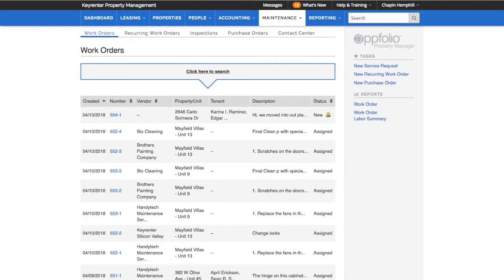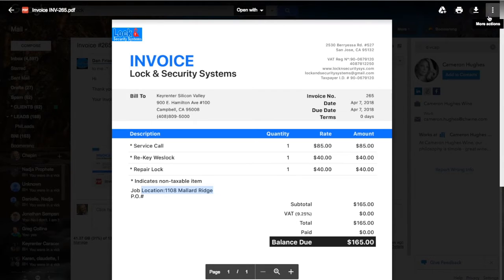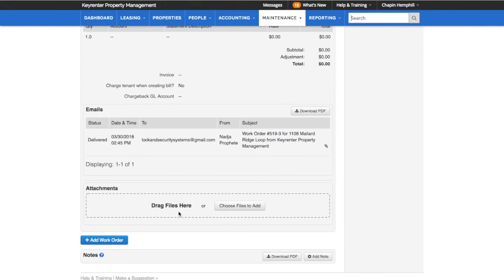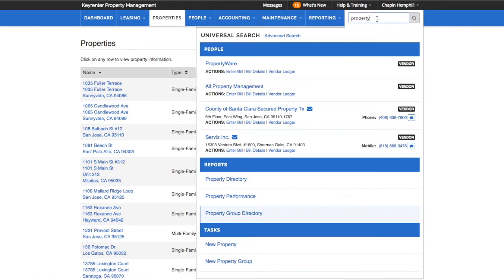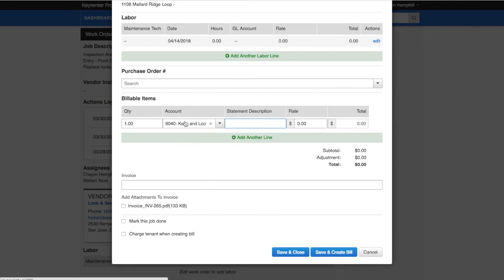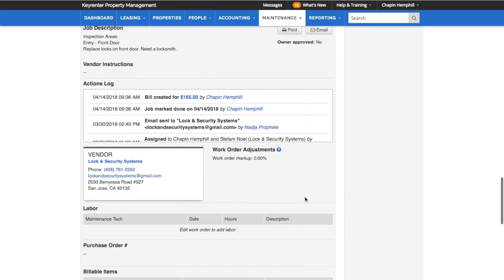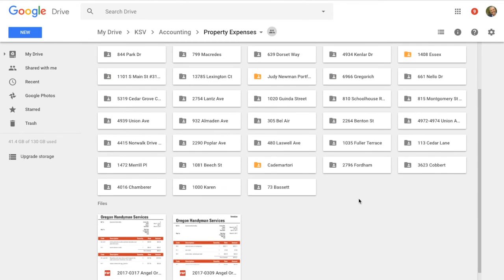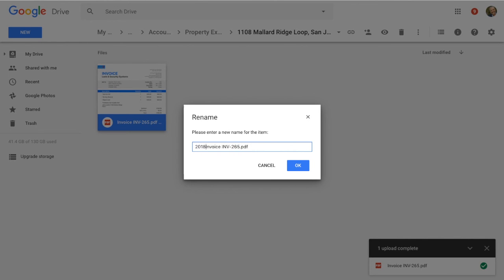How to enter an invoice into Appfolio